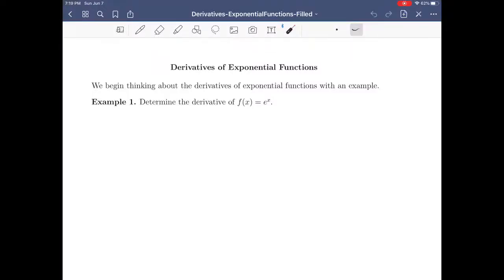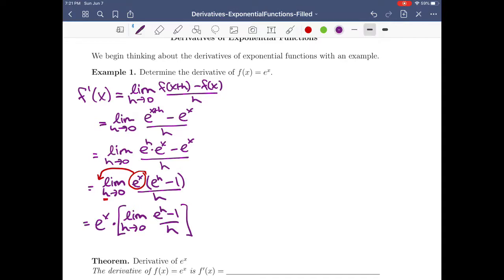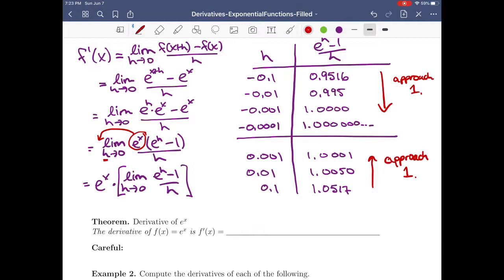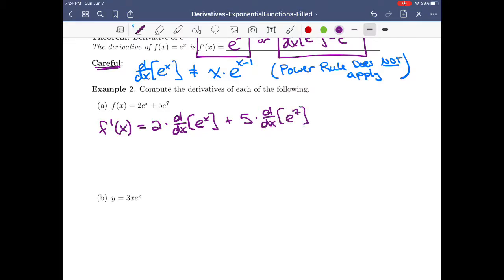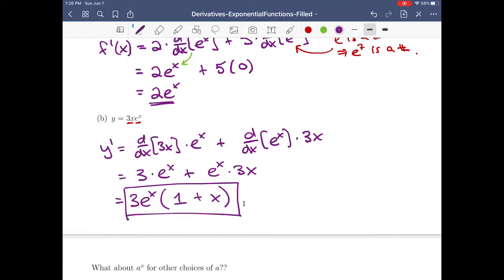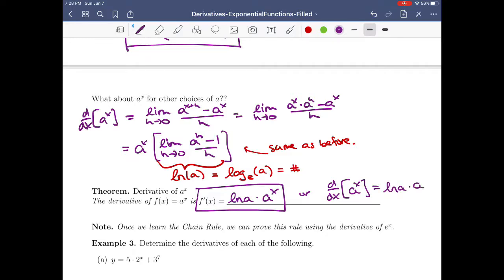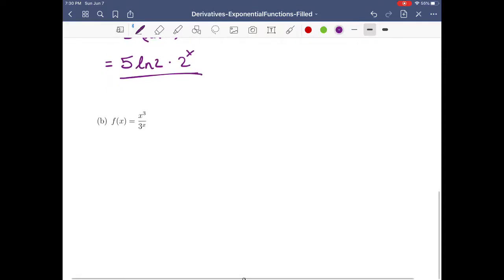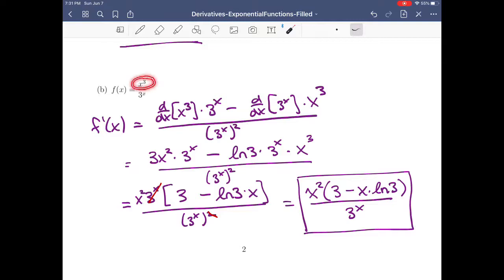Math 108 — Section 2.7 - Derivatives - Exponential Functions